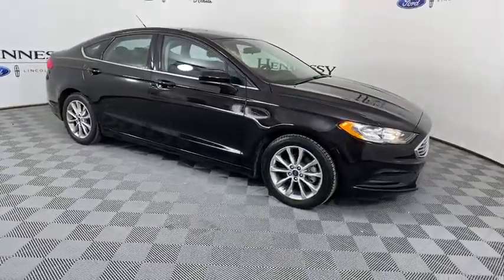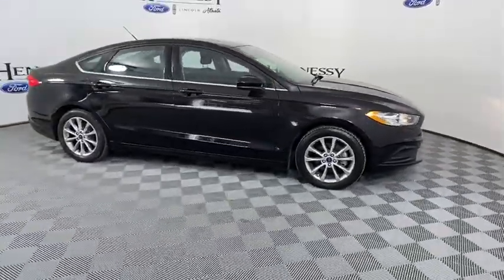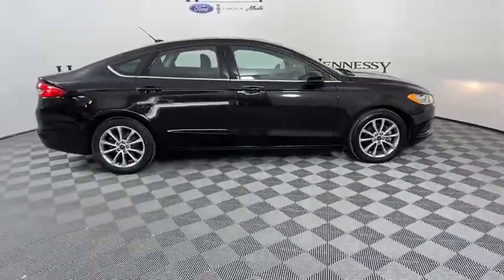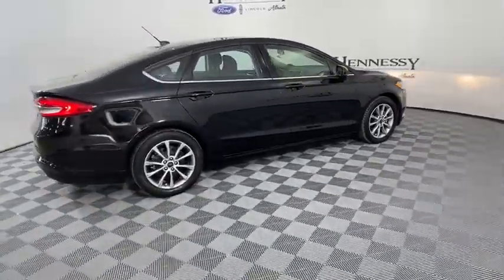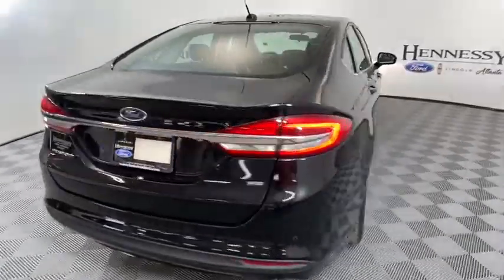2017 Ford Fusion Atlanta, Marietta, Decatur, Johns Creek, Alpharetta, GA R9588A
Used 2017 Ford Fusion available in Atlanta, Georgia at Hennessy Ford. Servicing the Marietta, Decatur, Johns Creek, Alpharetta, GA area.

Hennessy Ford
5675 Peachtree Industrial Blvd

Wheels: 17 Premium Painted Luster Nickel,Cloth Front Bucket Seats,Radio: AM/FM Stereo/MP3/Single-CD,SiriusXM Radio,SYNC Communications & Entertainment System,4-Wheel Disc Brakes,6 Speakers,Air Conditioning,Electronic Stability Control,Front Bucket Seats,Front Center Armrest,Tachometer,ABS brakes,Brake assist,Bumpers: body-color,CD player,Delay-off headlights,Driver door bin,Driver vanity mirror,Dual front impact airbags,Dual front side impact airbags,Emergency communication system,Four wheel independent suspension,Front anti-roll bar,Front reading lights,Fully automatic headlights,Illuminated entry,Knee airbag,Low tire pressure warning,Occupant sensing airbag,Outside temperature display,Overhead airbag,Overhead console,Panic alarm,Passenger door bin,Passenger vanity mirror,Power door mirrors,Power driver seat,Power passenger seat,Power steering,Power windows,Radio data system,Rear anti-roll bar,Rear reading lights,Rear seat center armrest,Rear window defroster,Remote keyless entry,Security system,Speed control,Speed-sensing steering,Split folding rear seat,Steering wheel mounted audio controls,Telescoping steering wheel,Tilt steering wheel,Traction control,Trip computer,Variably intermittent wipers,Speed-Sensitive Wipers,Compass,AM/FM radio: SiriusXM,Configurable,Exterior Parking Camera Rear,Front Wheel Drive,Power Steering,ABS,4-Wheel Disc Brakes,Brake Assist,Brake Actuated Limited Slip Differential,Aluminum Wheels,Tires - Front Performance,Tires - Rear Performance,Temporary Spare Tire,Power Mirror(s),Rear Defrost,Intermittent Wipers,Variable Speed Intermittent Wipers,Daytime Running Lights,Automatic Headlights,AM/FM Stereo,CD Player,Satellite Radio,MP3 Player,Requires Subscription,Steering Wheel Audio Controls,MP3 Player,Bluetooth Connection,Telematics,Auxiliary Audio Input,Smart Device Integration,Requires Subscription,Satellite Radio,Requires Subscription,Pass-Through Rear Seat,Rear Bench Seat,Adjustable Steering Wheel,Trip Computer,Power Windows,Keyless Start,Keyless Entry,Power Door Locks,Cruise Control,A/C,Power Driver Seat,Power Passenger Seat,Cloth Seats,Bucket Seats,Driver Adjustable Lumbar,Driver Vanity Mirror,Passenger Vanity Mirror,Driver Illuminated Vanity Mirror,Passenger Illuminated Visor Mirror,Floor Mats,Keyless Start,Power Windows,Power Door Locks,Trip Computer,Security System,Engine Immobilizer,Traction Control,Stability Control,Traction Control,Front Side Air Bag,Tire Pressure Monitor,Driver Air Bag,Passenger Air Bag,Front Head Air Bag,Rear Head Air Bag,Passenger Air Bag Sensor,